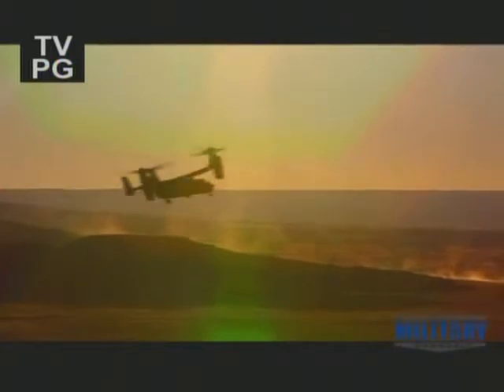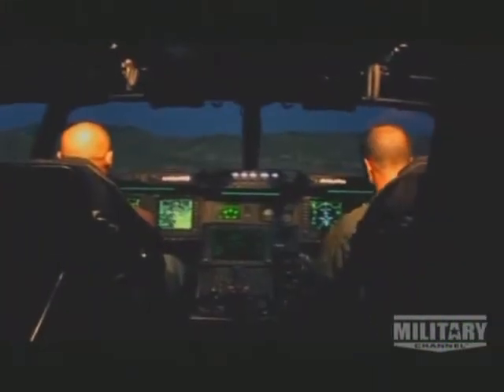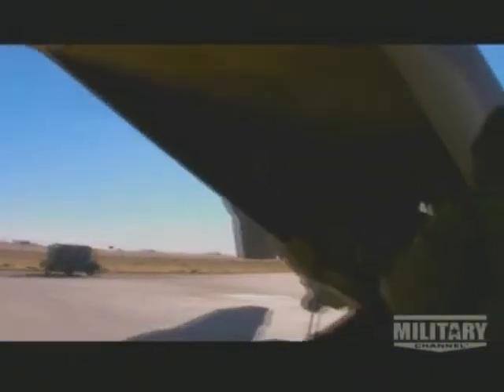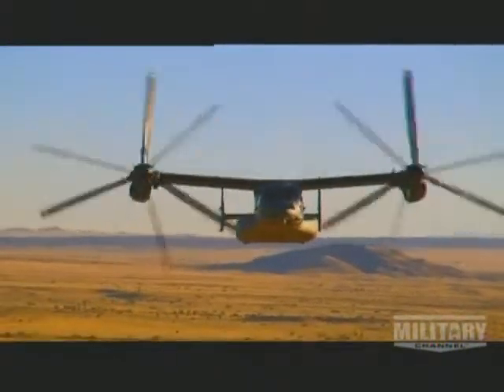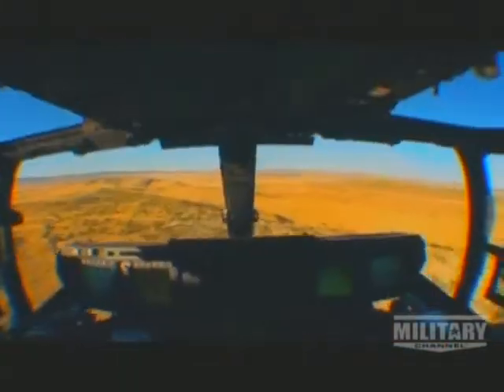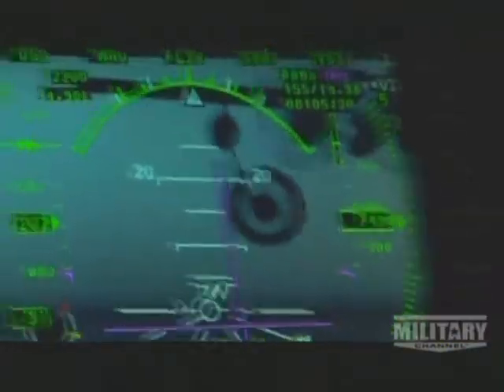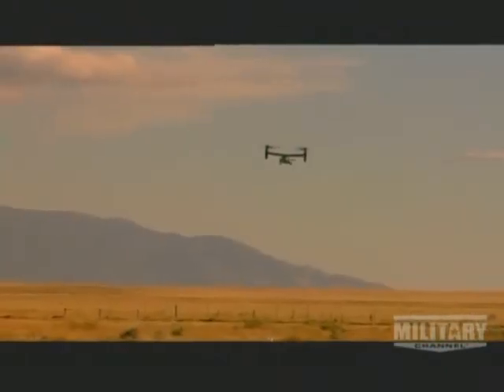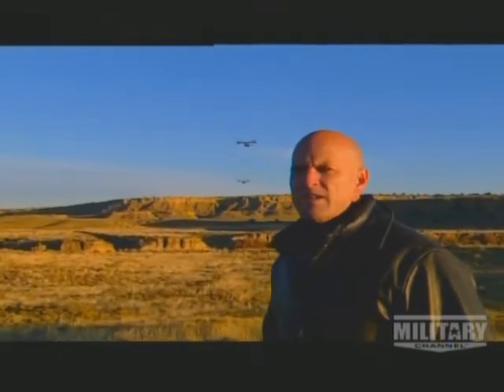Osprey - The plane/helicopter Hybrid! - FutureWeapons pt.2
The infamous/famous Osprey. The helicopter that transforms into a plane. Or a plane that transforms into a helicopter...